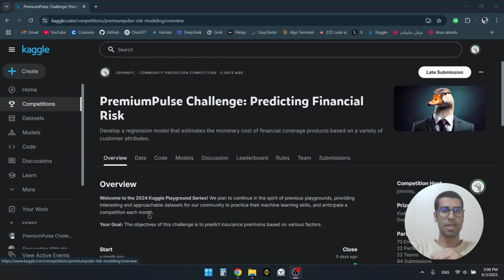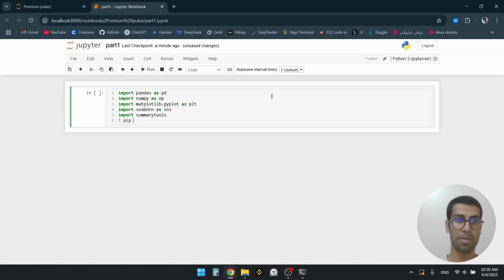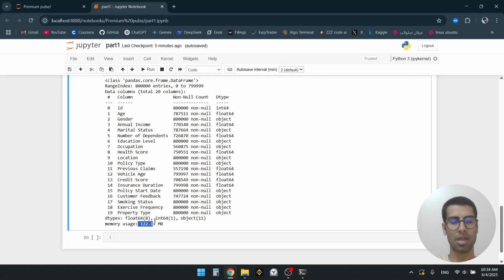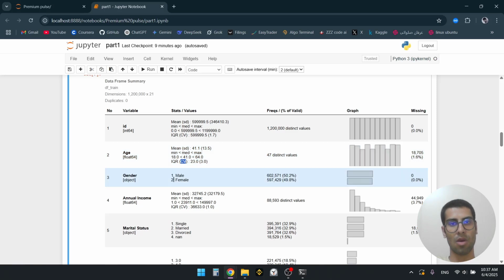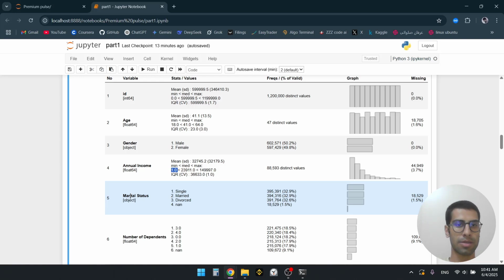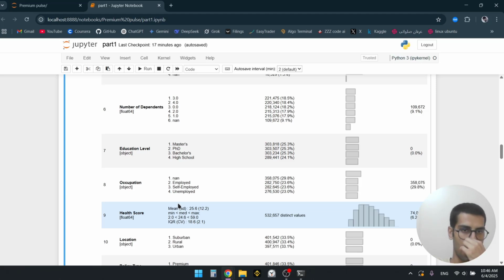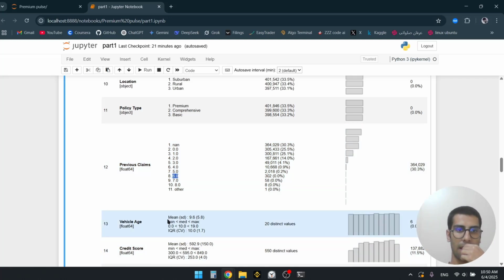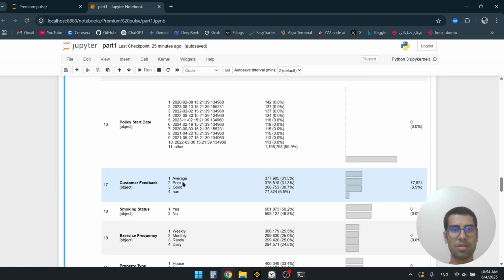Data Science Full Project: Kaggle Competition Series(premiumpulse) | Episode 1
👋 Hey everyone! Hope you're doing great!
Welcome to this brand-new Data Science series where we dive deep into a real Kaggle Competition project! 🚀

🔍 In this series, we're going to build a Regression model to predict financial risk based on a variety of features. This is based on a recently ended competition on Kaggle:

📊 In Part 1, we'll kick things off with a solid statistical EDA (Exploratory Data Analysis) to truly understand our dataset.
And in upcoming episodes, we’ll cover:

✅ Handling outliers

✅ Encoding categorical features

✅ Fixing missing values

✅ Building multiple Regression models like SVM, Decision Trees, and more!

💡 Make sure to refresh your understanding of Regression techniques — and I highly recommend checking out the awesome content from @StatQuest youtube channel 📚 (I review it myself all the time!).